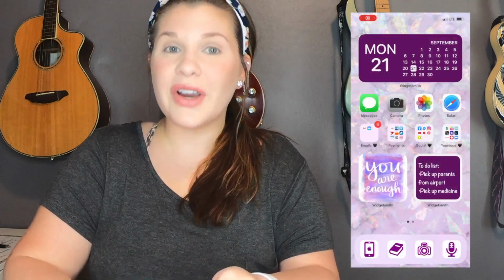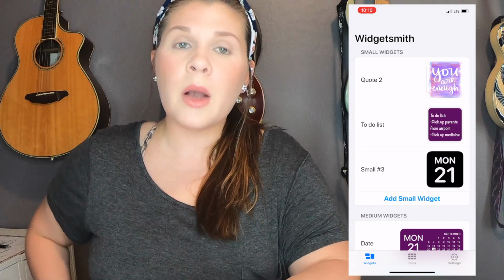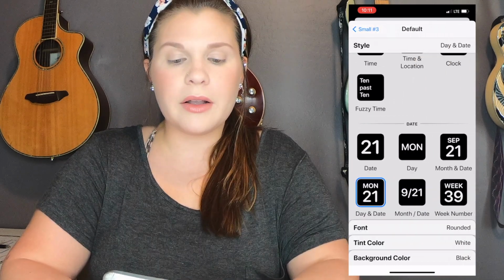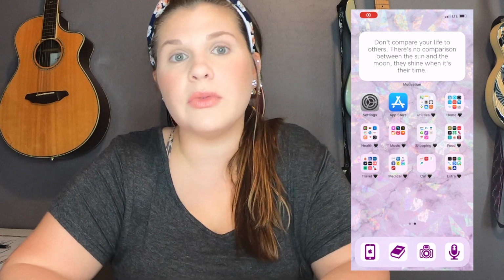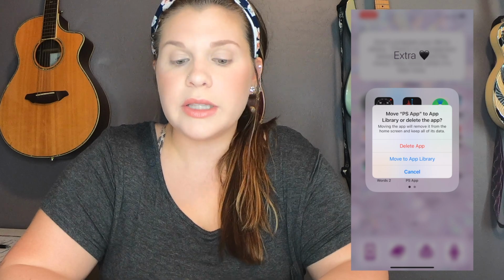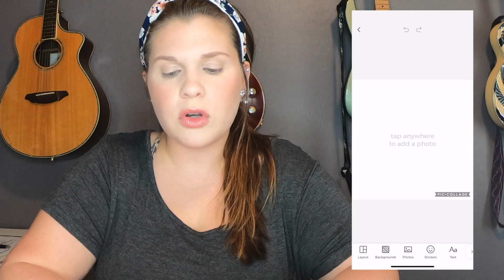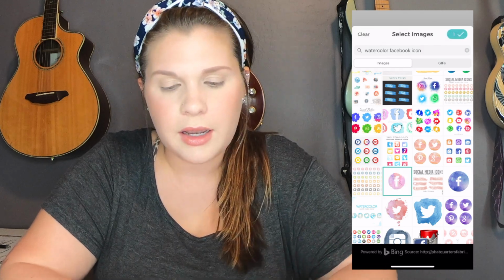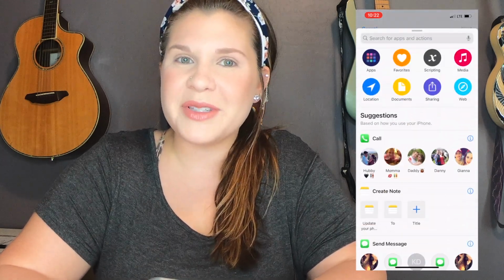iOS14 UPDATE: How To Customize Home Screen!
Hey guys! :) I had a lot of requests on this tutorial, so I hope this is helpful! This video will show you how to beautify your home screen with the new iOS14 update! Here are the time stamps so you can easily find what you’re looking for.

0:23 - iOS14 update
0:52 - Widgets
3:11 - Motivation App
4:38 - Changing font
5:14 - Shortcuts

On my channel, you'll find lots of makeup tutorials, beauty videos, lifestyle videos, & music videos!! :)